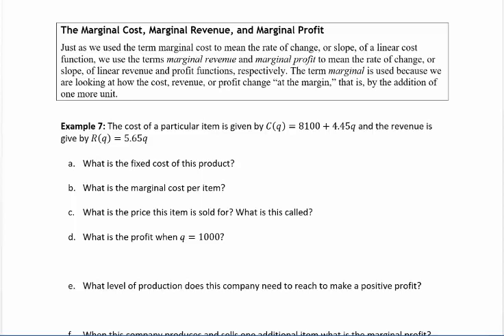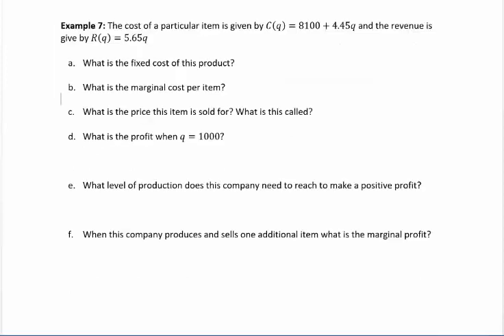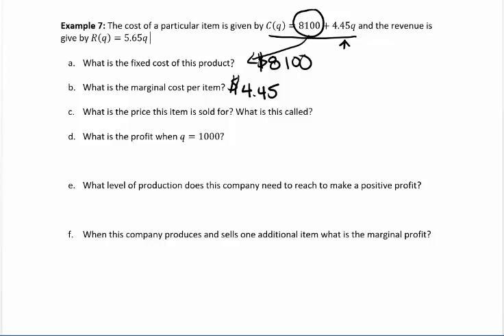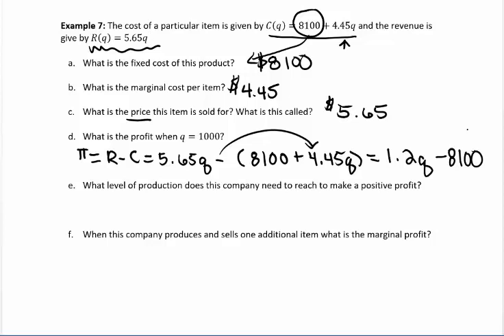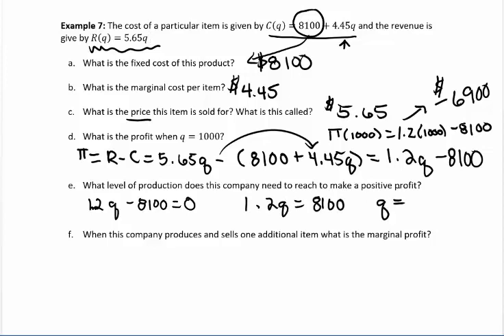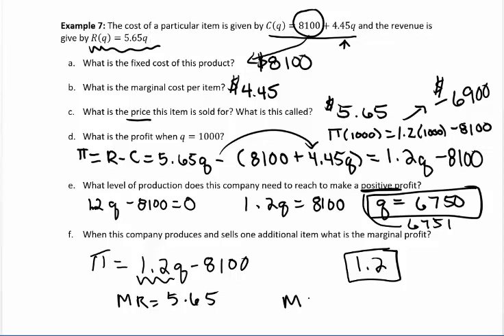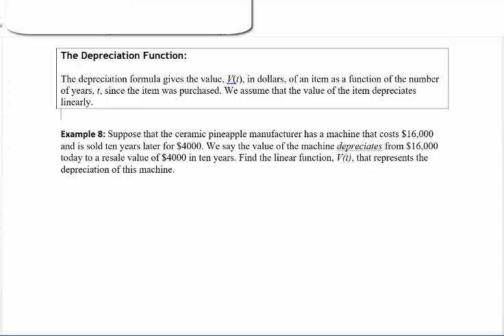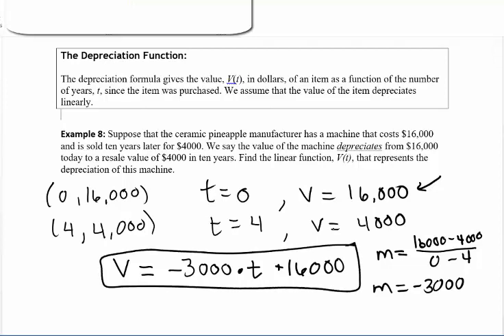Marginal Analysis and Depreciation